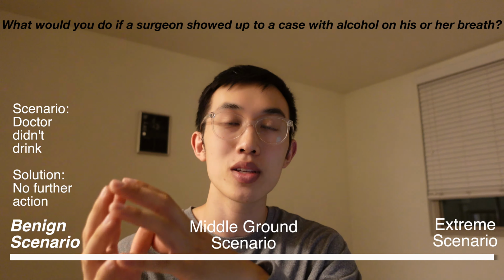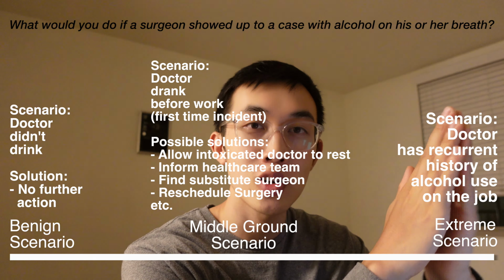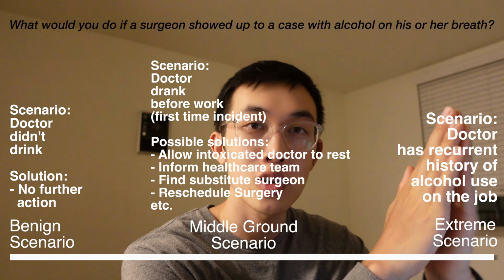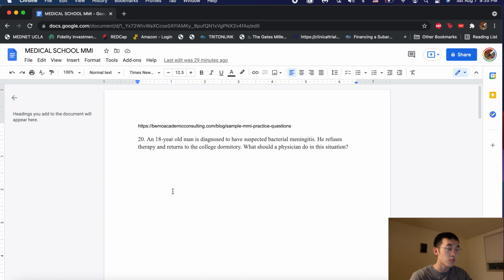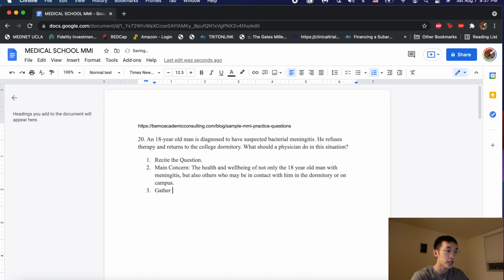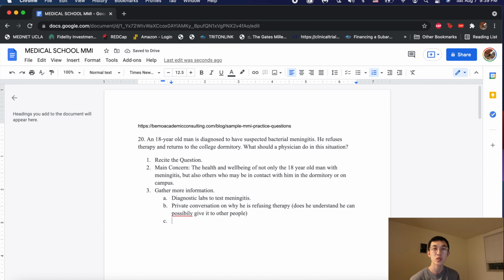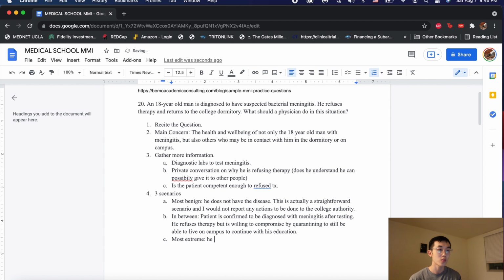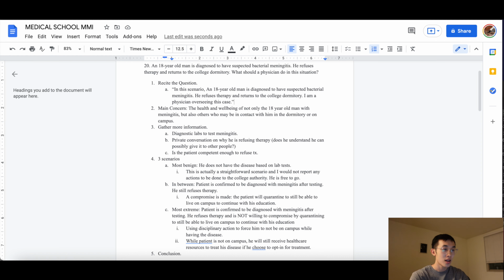Answering Ethical Scenario Questions for Medical School Interviews: HOW TO BE AN ABSOLUTE BEAST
- Recommended book -
BeMo’s Ultimate Guide to the MMI Interview

Structure to Answer Scenario Questions:

1. Recite the question (this is where you identify your role)
2. Define the primary problem.
3. Show that you do not jump to conclusions. See if there are any ways that you can gather more details about the case.
4. KEY STEP: Make up three scenarios:
    1. the most benign scenario
    2. the most extreme scenario
    3. a scenario that is somewhere in between
5. Conclusion (if there is time): Briefly restate possible situations and solutions.

Example #1:
What would you do if a surgeon showed up to a case with alcohol on his or her breath?

In this situation, I am part of the healthcare team and witnessed a surgeon show up to a case with alcohol in his or her breath [RECAP]. My primary concern is for the safety andwellbeing of our patients, the health of the physician in relation to possible alcohol-use, and the effectiveness of the healthcare team [PRIMARY PROBLEM]. Before taking any action, I don’t want to jump to conclusions. I would continue to observe the surgeon or talk to the surgeon in private in a reserved and respectful way regarding the alcohol in his/her breath [NOT JUMPING TO CONCLUSIONS].

The surgeon may have not drunken at all. He may have had an emergency and the alcohol on him is from helping another intoxicated person. The alcohol scent is not necessarily from the doctor drinking. If this were the case, the situation would be straightforward, and the surgeon can
continue with his/her work without much concern. [MOST BENIGN SCENARIO]

Another possibility is that the surgeon showed up drunk but this is the first time that this has happened. He/she appears to not be able to practice normally and may need medical help. I would find a way to inform the healthcare team. This would minimize the potential negative effects the surgeon can have on the patient. We may need to find another surgeon to substitute
for the case or even may need to reschedule the surgery. [MIDDLE GROUND SCENARIO]

In an extreme scenario, the surgeon may be actually drunk on the job and this is a recurring issue. I would contact higher administration and do duty my best to help the surgeon find resources to manage his/her alcohol use. Contacting the department chairs would also prompt further discussions on how to move forward in a way that keeps patients and the healthcare team safe; whether that means the surgeon will or will not face disciplinary action. [EXTREME SCENARIO]

- PRACTICE -
Using the sample questions, practice using the STRUCTURE by first writing out your answers. After you are comfortable, you can eventually think of your answers without writing it out.

-TIMESTAMPS-
00:00 - INTRO
00:38 - Identifying Scenario Questions
01:57 - Scenario Question Structure (THE MOST IMPORTANT THING)
02:27 - Example #1 Walkthrough
08:24 - Example #2 (How I liked to practice in a Google Doc)
13:44 - The best book to gather inspiration